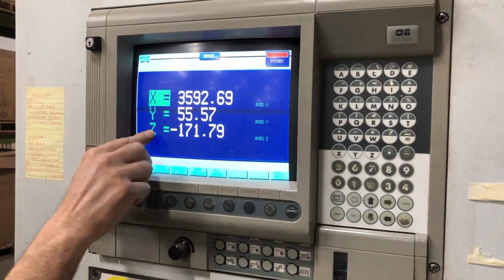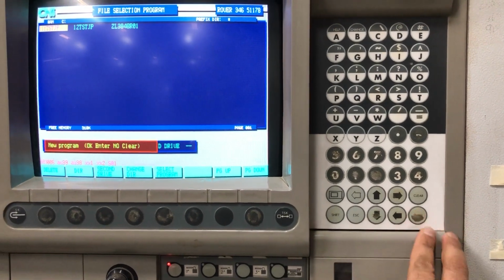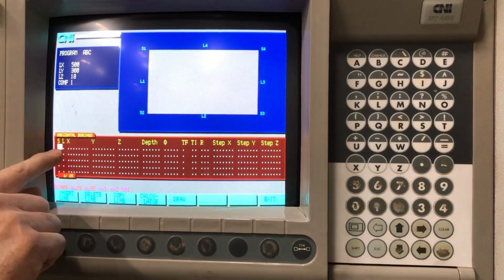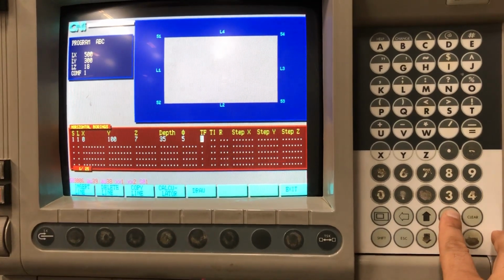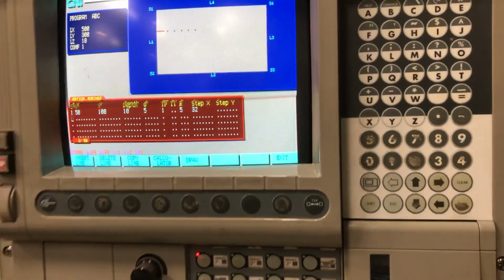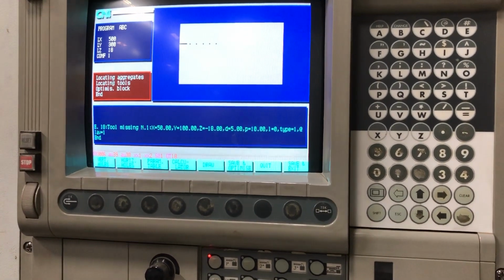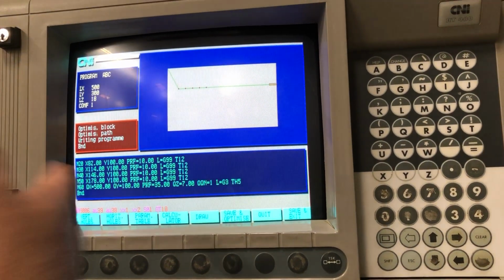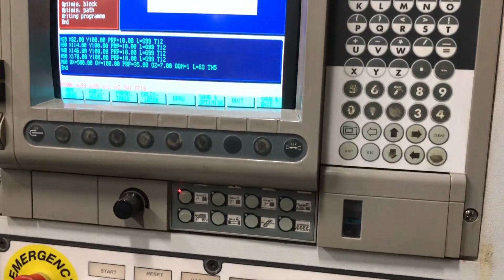01 WRITE PROGRAM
ROVER 346 WRITE PROGRAM